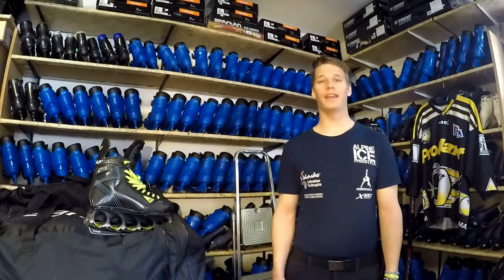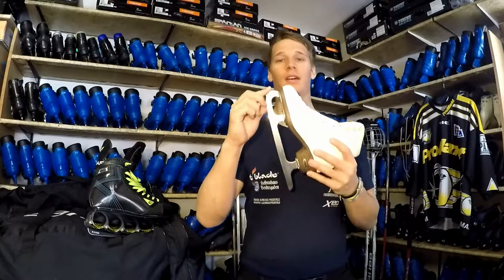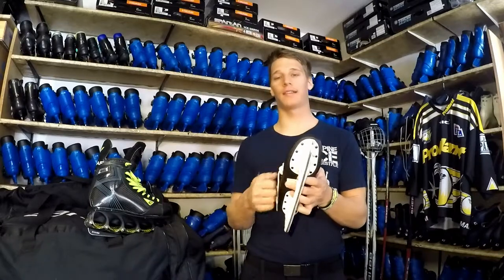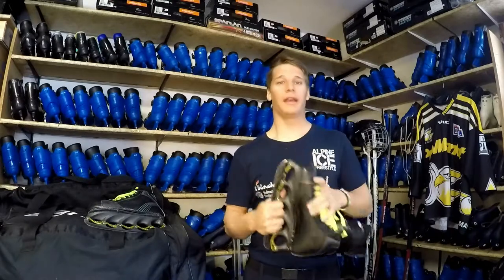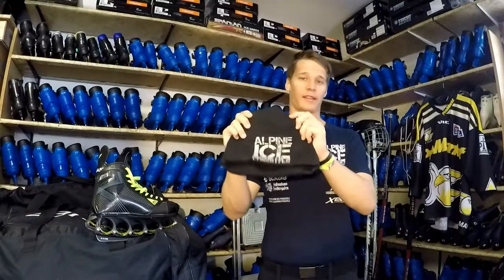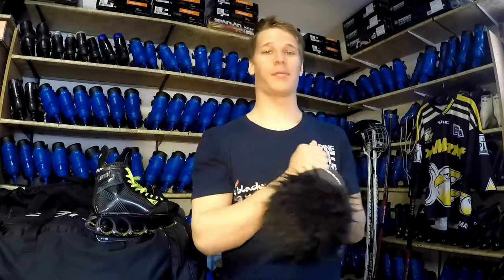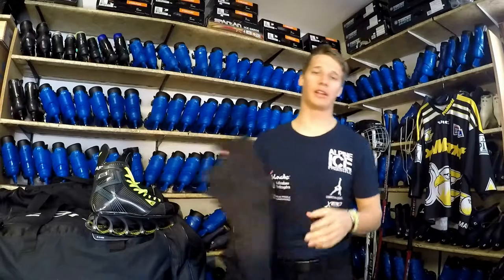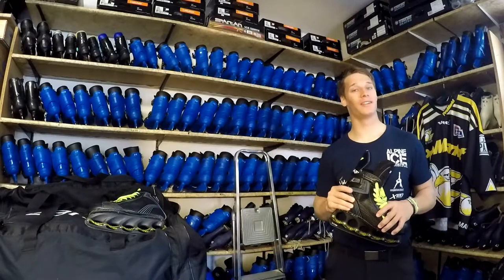Equipment Tutorial | How to become a better Ice Skater | 1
With this Video i want to help you to find the perfect ice Skating Equipment for you. Useful for Beginners but also interesting for advanced Skaters.
Sorry for the bad camera and sound quality - i made this video one year ago but i get asked those questions so often i decided to upload it now ;-)